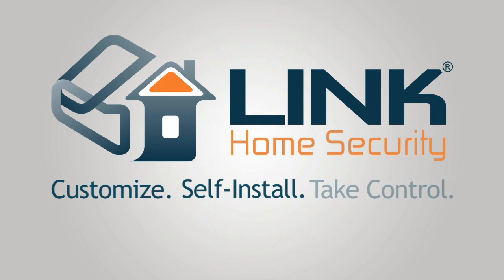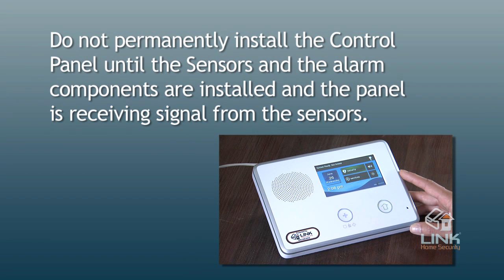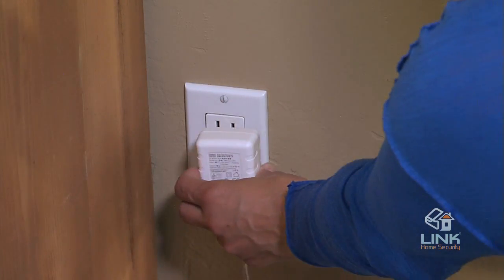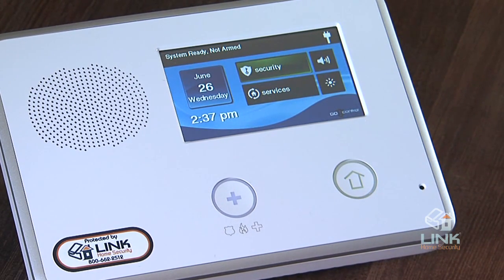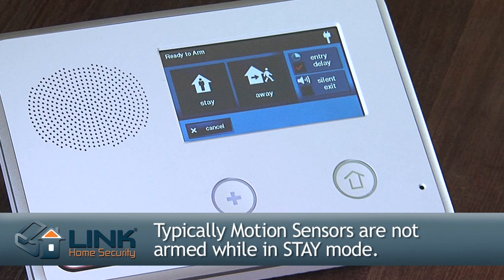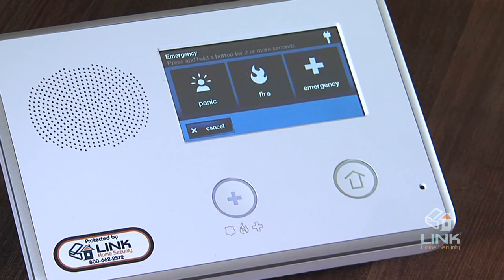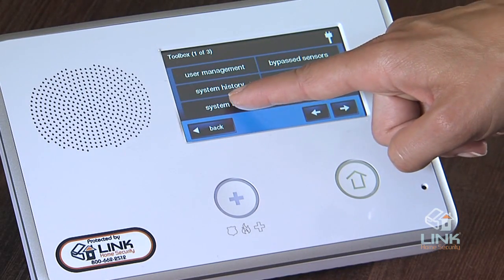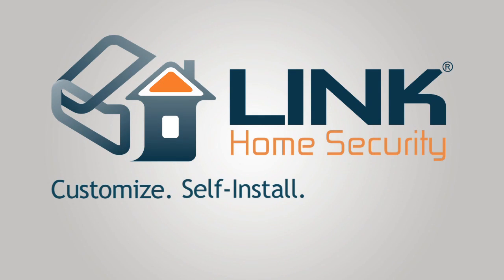How To Install Go!Control Panel (Link Interactive)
Link Interactive guides you through the process of installing and setting up your Go! Control Panel, which allows you to easily manage all your home security devices from one location.

This video segment also goes over the different features of the security system control panel and how to efficiently use it.

To learn more about the benefits and features of the Go!